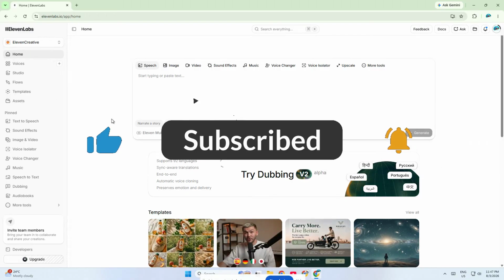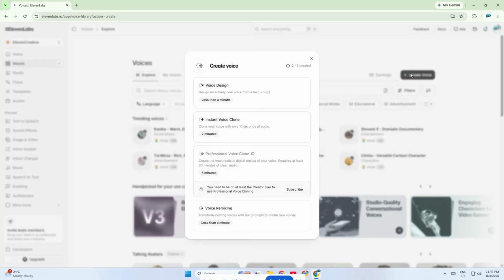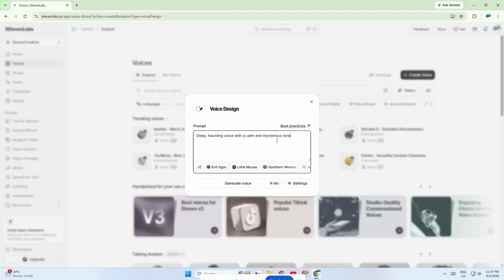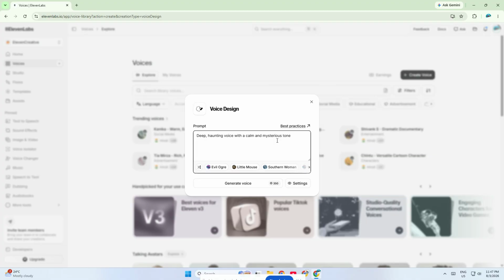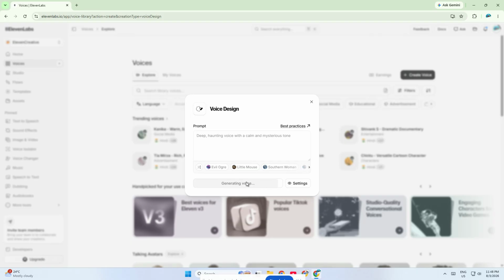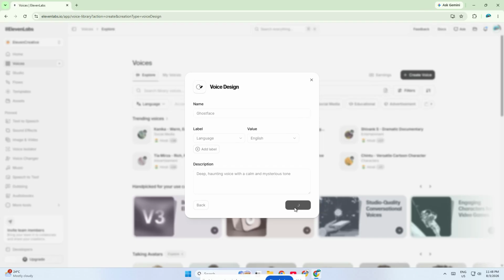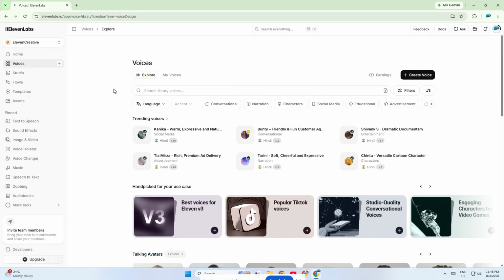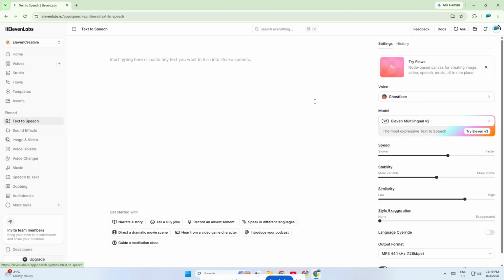How To Sound Like Ghostface Using ElevenLabs (Easy Guide)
Learn how to create a Ghostface-style voice in ElevenLabs using Voice Design, preview variations, save your custom voice, and use it in generations.

This step-by-step tutorial shows you how to build an eerie, low, cinematic voice for creative projects and narration.

🕚Timestamps:
0:00 Intro
0:14 Sign In To ElevenLabs
0:25 Open Voices And Create Voice
0:40 Use Voice Design Prompts
1:20 Preview And Select The Best Variation
1:45 Name And Save Your Voice
2:05 Use The Voice In Generations
2:25 Pro Tips For Better Results
2:45 Outro

✍️What You'll Learn In This Video:
• How To Sign In To ElevenLabs And Open Voice Design
• How To Write Prompts For A Ghostface-Style Voice
• How To Preview And Select The Best Voice Variation
• How To Name And Save A Custom Voice In ElevenLabs
• How To Use A Saved Voice In Your Generations
• How To Improve Voice Results With Better Prompt Variations

💡Pro Tips:
• Use descriptive words like eerie, whisper-like, and cinematic for better results
• Test multiple prompts to find the closest spooky tone
• Keep your voice name simple so you can find it fast later
• Adjust pacing and style if the first generation sounds too clean
• Use the saved voice consistently across your projects for a recognizable sound

🌐 Access ElevenLabs Here:
  elevenlabs.io